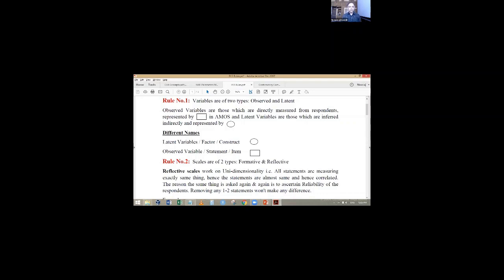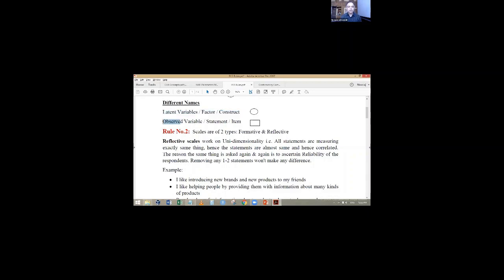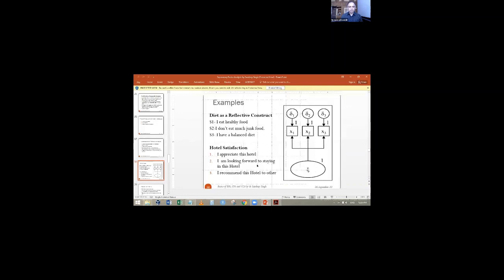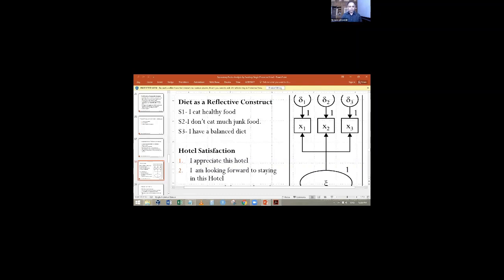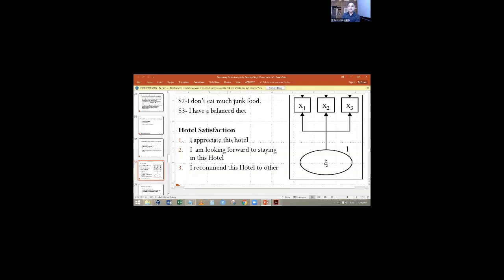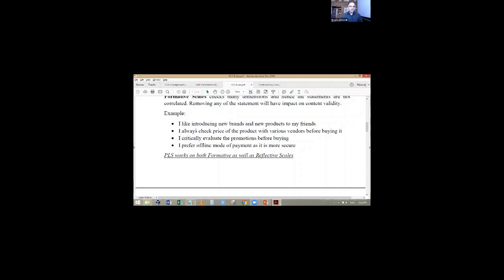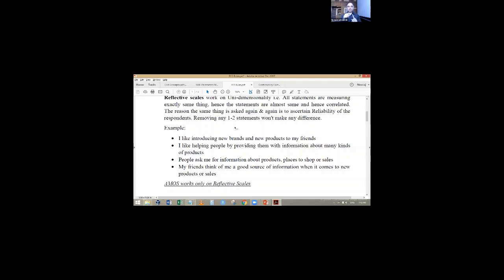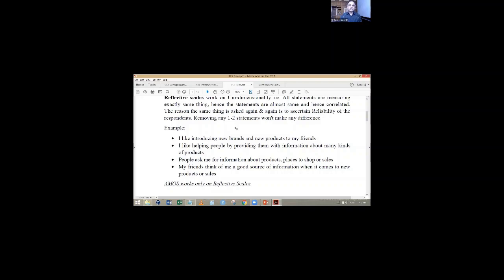Workshop on EFA, CFA & CCA (Sept 26, 2020) Session-2 Introduction to Reflective and Formative Scales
This Free Workshop was organized by  Campus Technology Bangalore on Sept 26, 2020. It covered the concepts of EFA, CFA and CCA using R-Studio.